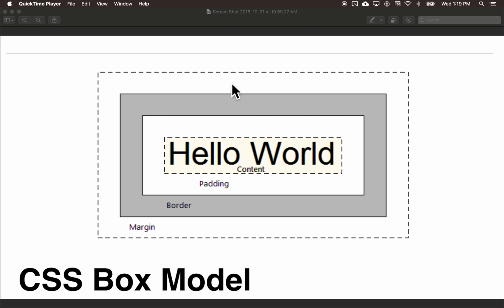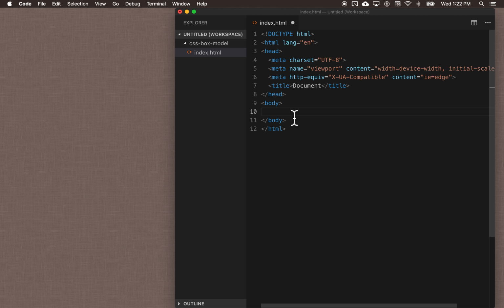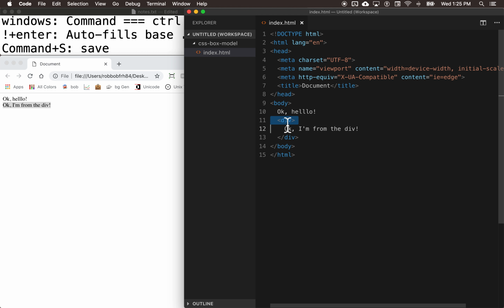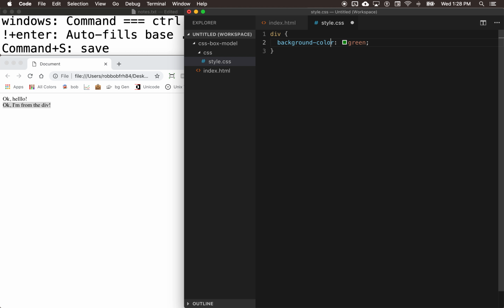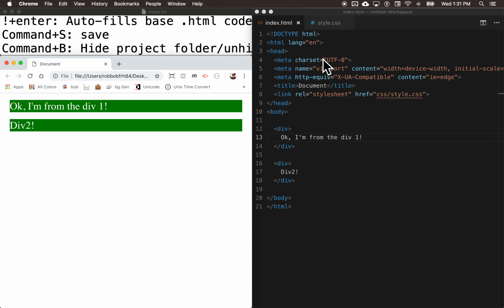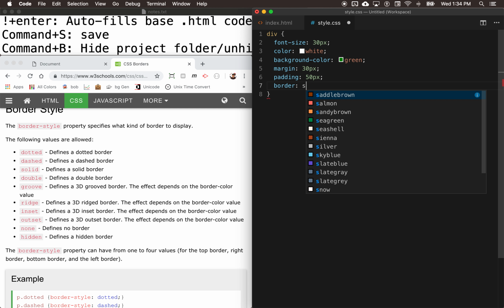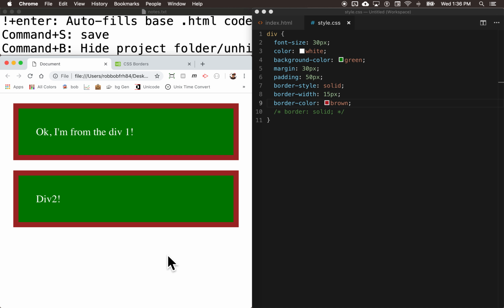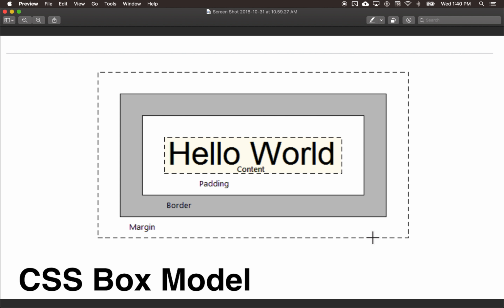CSS Box Model - Part 1 - Basics with HTML and Directory Workflow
* windows: Command === ctrl

*** VS CODE ***
* Command+S: save
* Command+B: Hide project folder/unhide
* !+enter: Auto-fills base .html code
* link+[enter]: Auto-fills link tag for .css